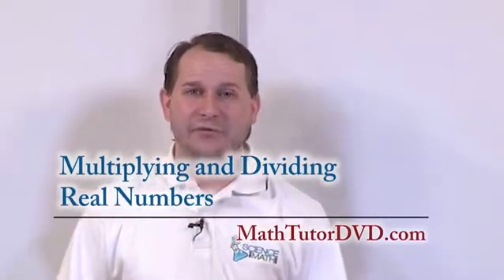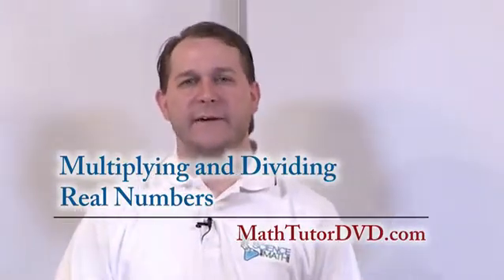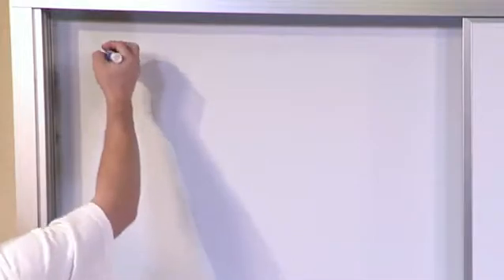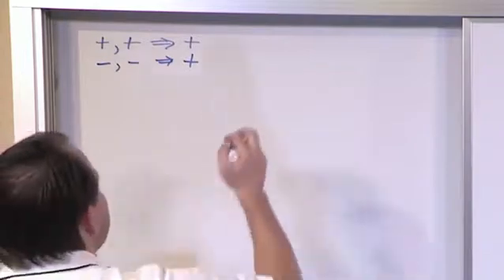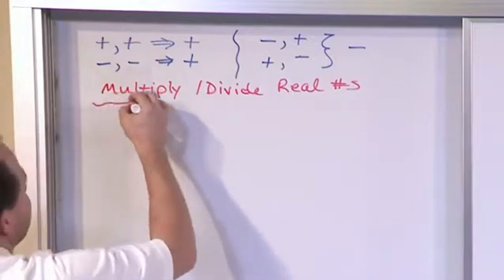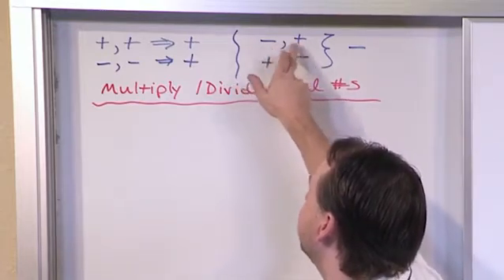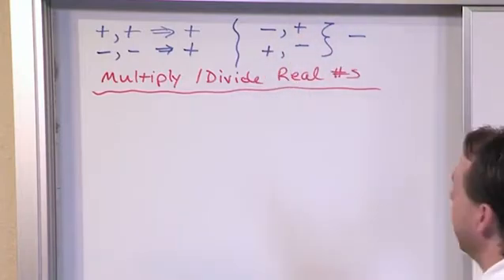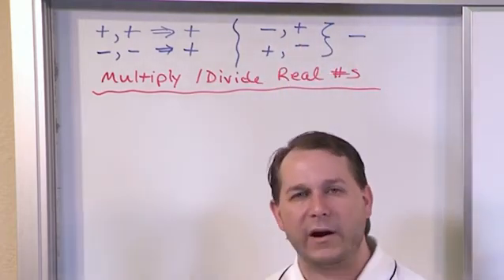Lesson 5 - Multiplying And Dividing Real Numbers (Algebra 1 Tutor)